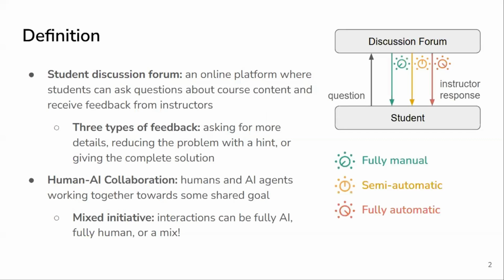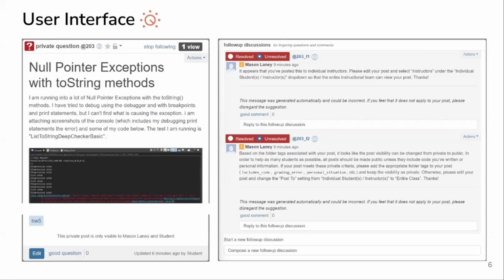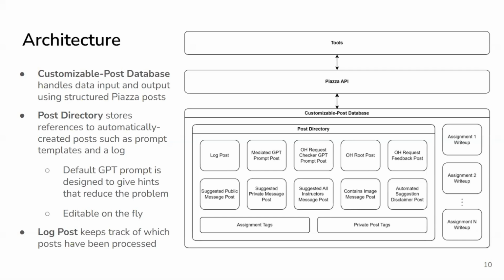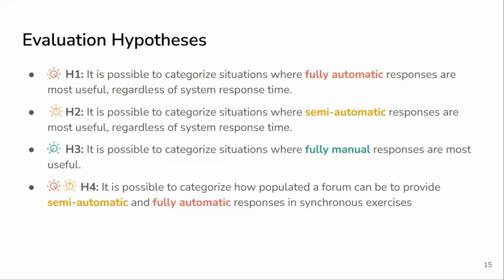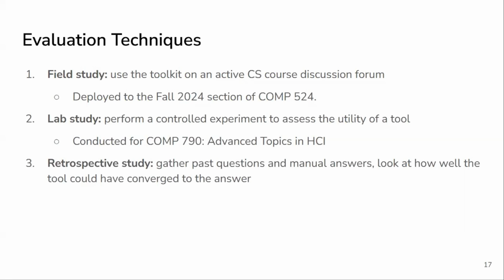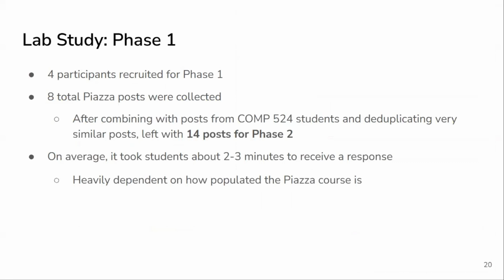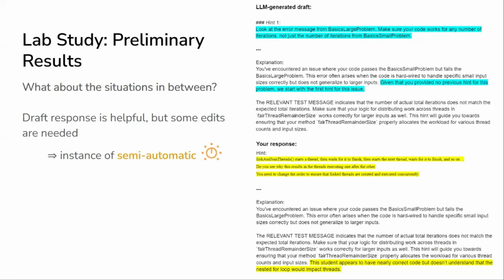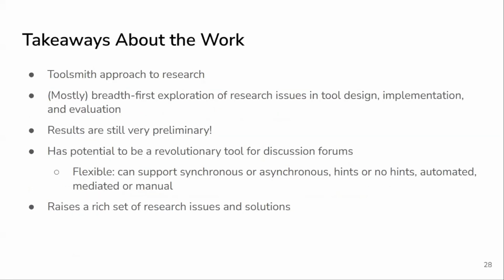Mason Laney PRP Recording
A recording of my Preliminary Research Presentation titled "Human-AI Collaboration in a Discussion Forum"